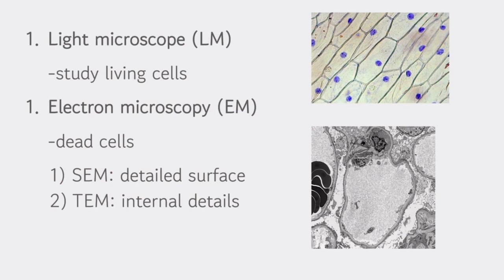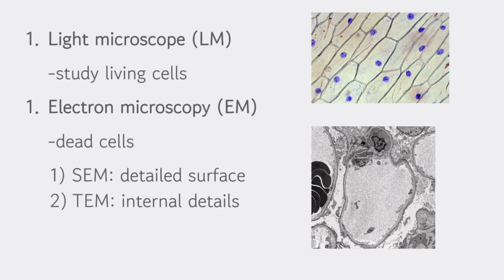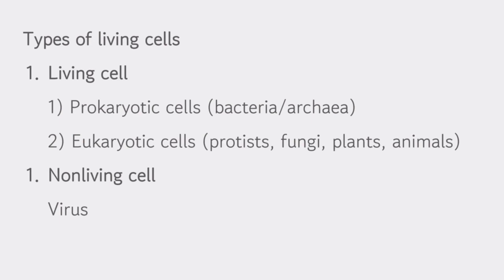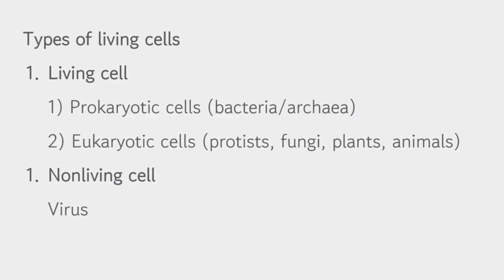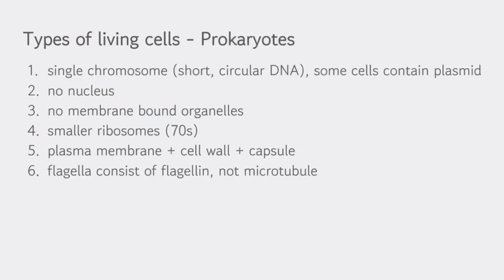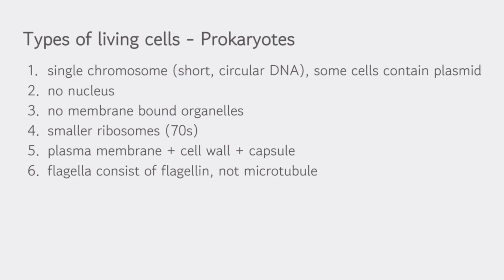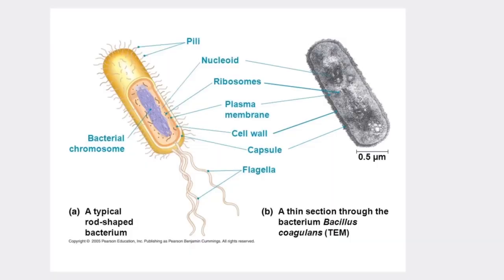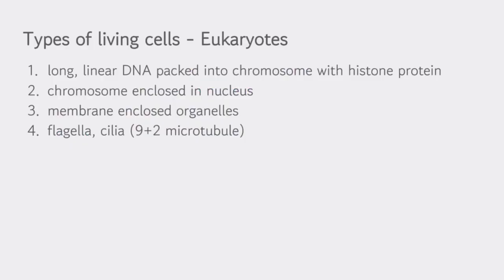[AP Biology] 2.1 Introduction to Cell | Cell Theory, living cells, prokaryotes, eukaryotes | CSIA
Welcome to Chloe's  video of AP Biology!
In this video, Chloe will share her knowledge about Introduction to Cell.

Chloe is a 10th grader at Cheongshim International Academy.
희민이는 청심국제고등학교에 다니는 1학년입니다.